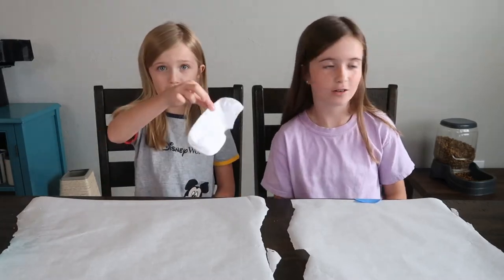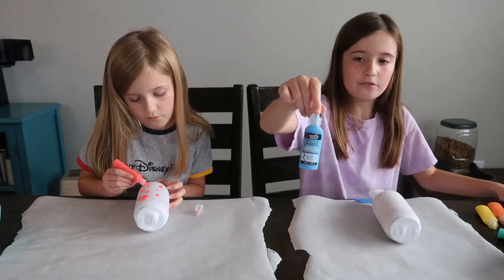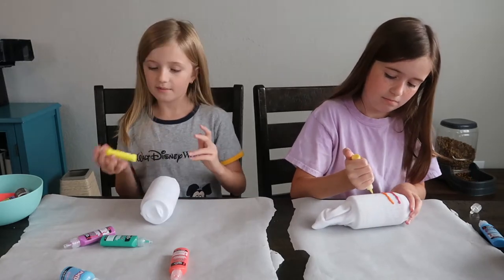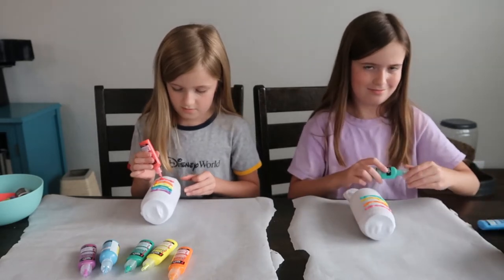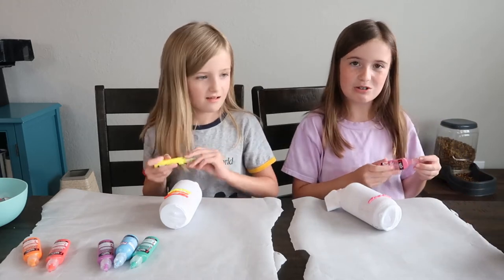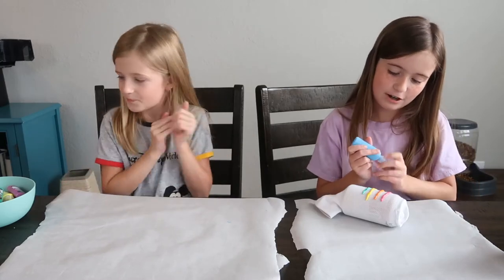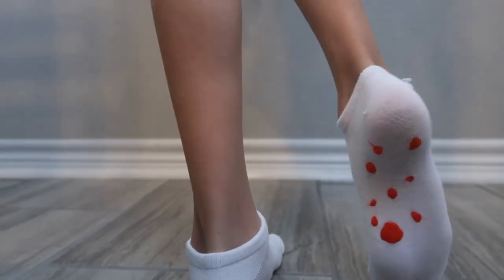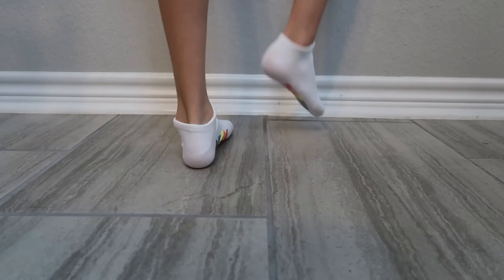We make grip socks with puffy paint!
Hey guys!  In today's video we use puffy paint to make grips on our socks.